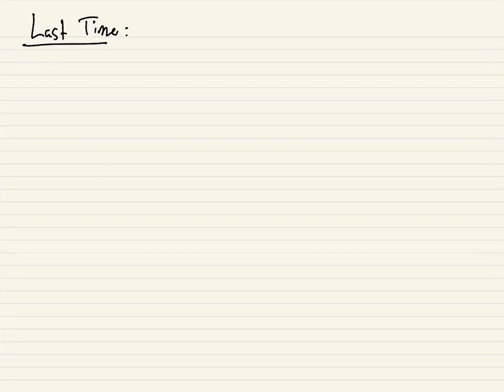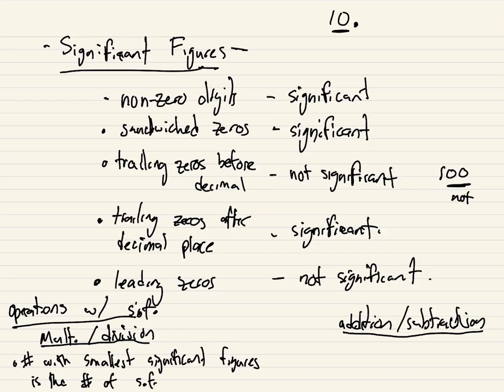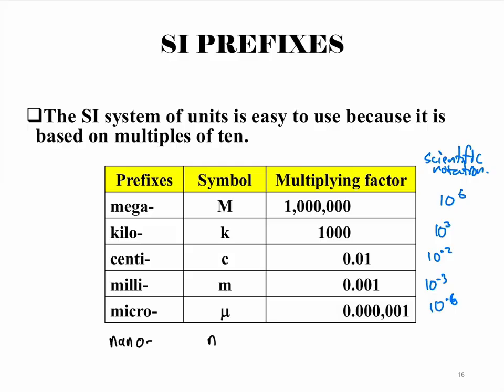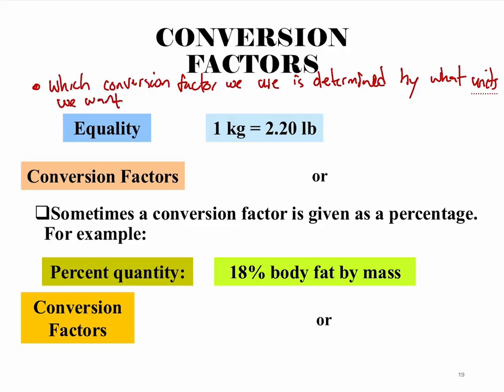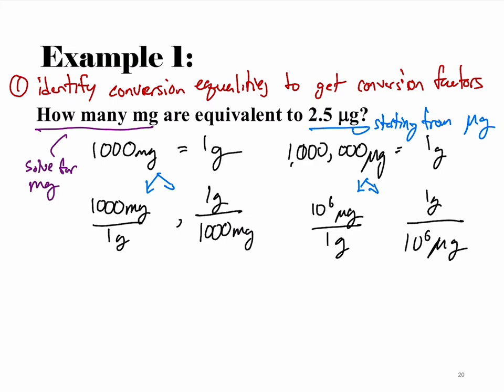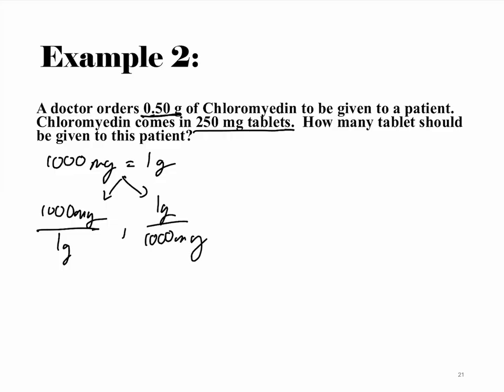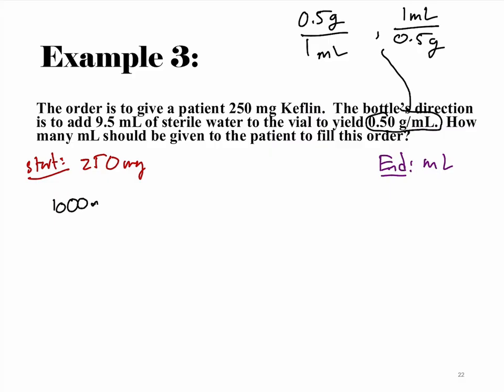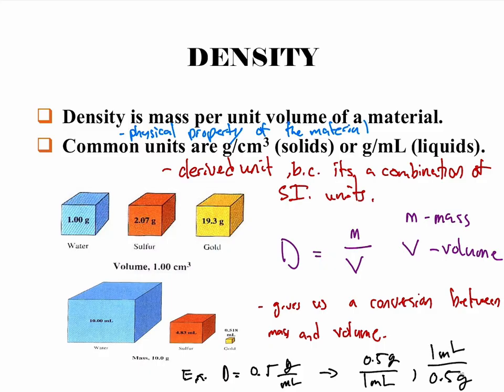Measurements and Unit Conversions Part 2